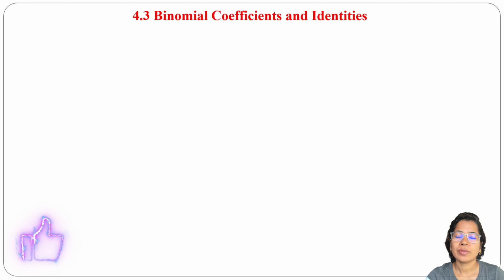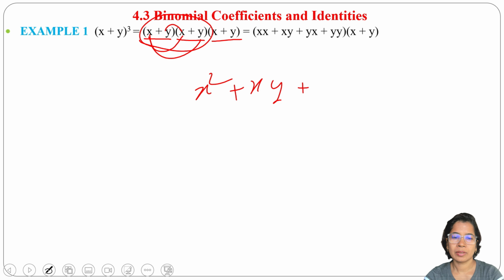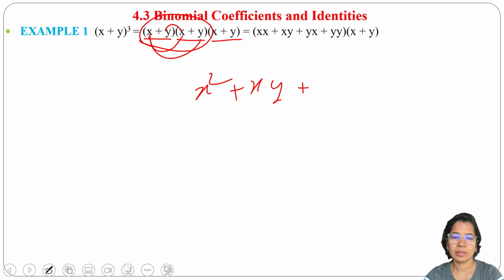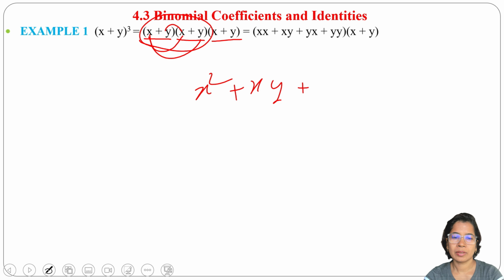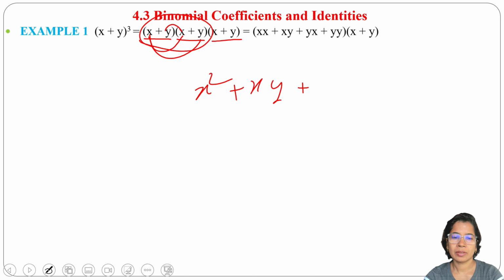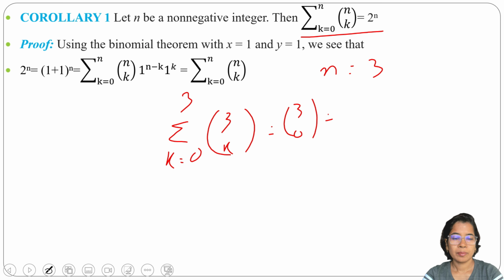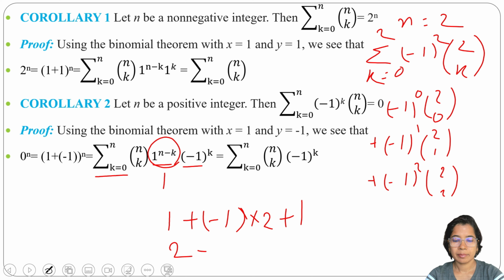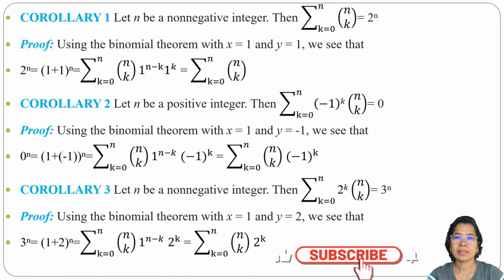Ch 4.3.0 Binomial Coefficients and Identities | Combinatorics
In this Lecture i discussed Binomial Coefficients and Identities
0:00 Intro
1:58 Binomial Theorem
7:46 COROLLARY 1
8:47 COROLLARY 2
10:28 COROLLARY 3